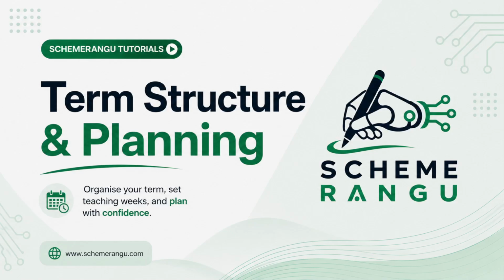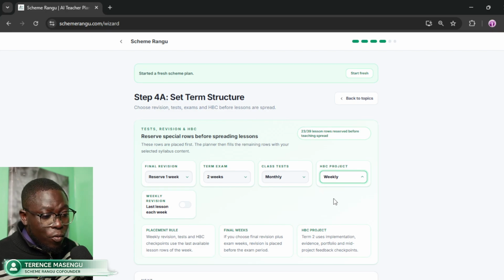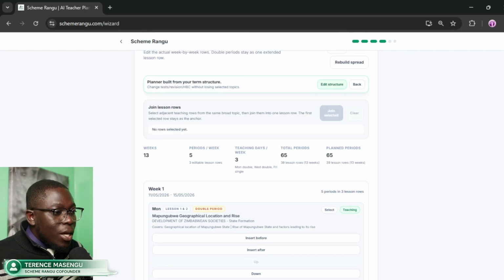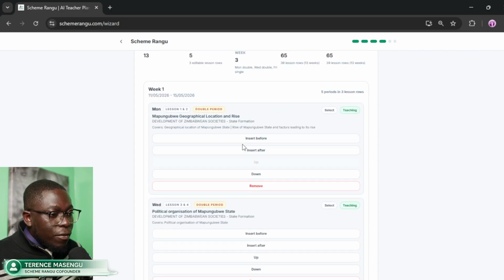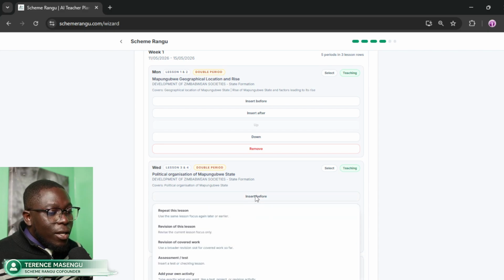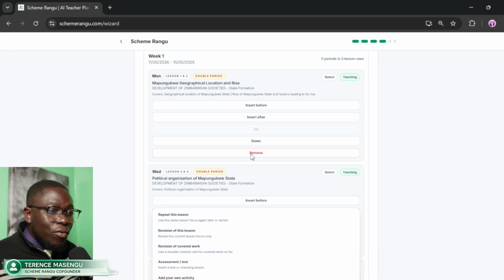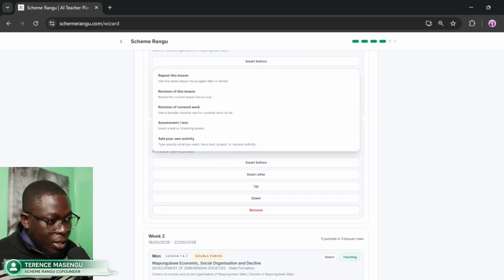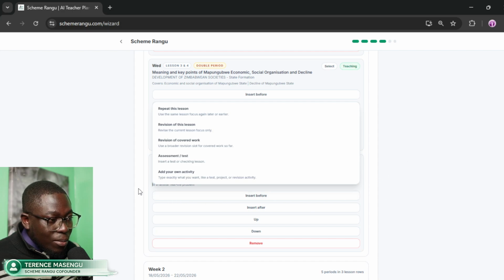Advanced Planner: Term Structure and Planning | Scheme Rangu Tutorial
Learn how to set up term structure and planning in the Scheme Rangu Advanced Planner before generating your scheme of work.

In this tutorial, we explain how Scheme Rangu arranges selected topics across the school term, handles weekly periods, double periods, revision weeks, tests, exams, HBC project checkpoints, and lesson sequencing. This step helps teachers control how their scheme of work is spread across the term.

This video is useful for Zimbabwean teachers who want more control over their syllabus-based schemes of work using the Heritage-Based Curriculum.

What you will learn:
• How term structure works in Advanced Planner
• How weekly periods affect the scheme
• How double periods are shown
• How to reserve revision weeks
• How to add tests and term exams
• How HBC project checkpoints fit into planning
• How to move, join, insert, or remove lesson rows
• How to check the term before generating

Scheme Rangu helps Zimbabwean teachers create professional schemes of work, lesson plans, learning tasks, exercises, tests, and school timetables faster and more easily.